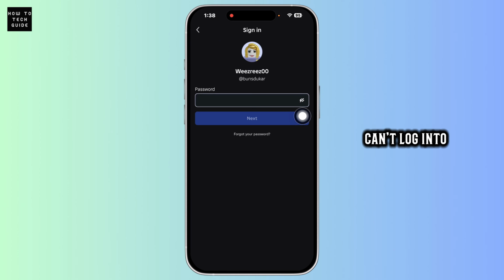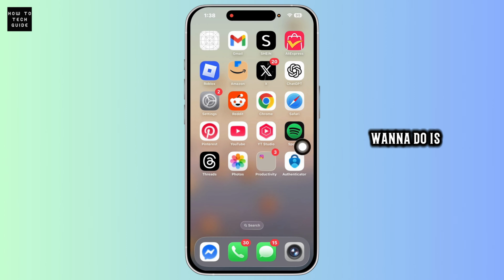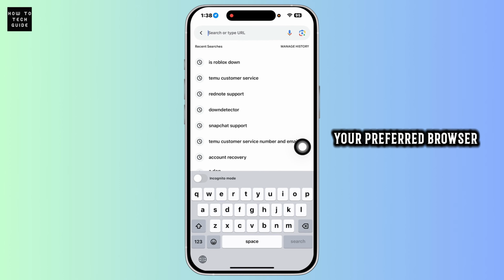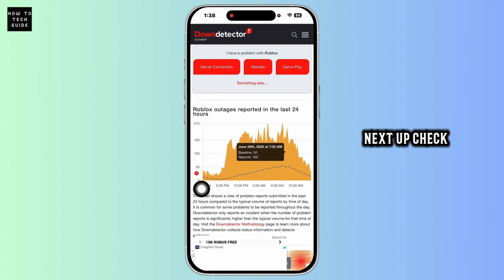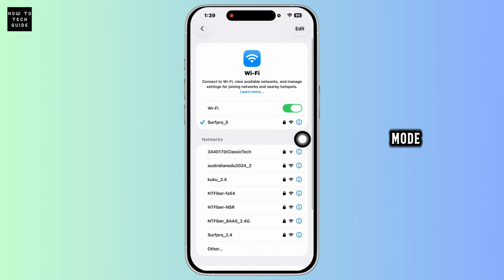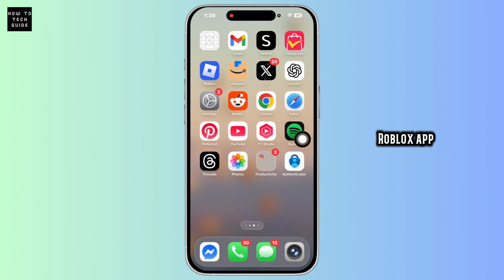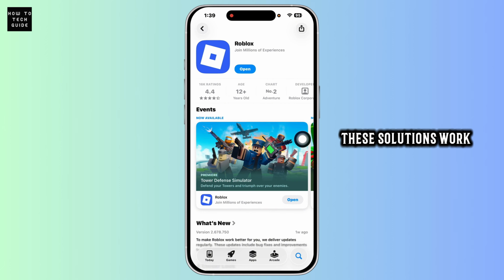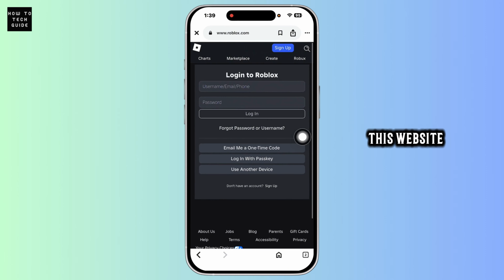How To Fix Can't Login To Roblox | Fix Login Error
Want to fix the "Can’t Login to Roblox" issue? In this step-by-step 2025 guide, we’ll show you exactly how to get back into your account—whether you’re locked out by error messages, password issues, or two-step authentication fails. From resetting your credentials to reviewing account status and choosing secure login methods, we break down all the legit ways to fix Roblox login problems the right way.

Timestamps:

00:00 – Intro
00:05 – Steps to Fix Can’t Login to Roblox